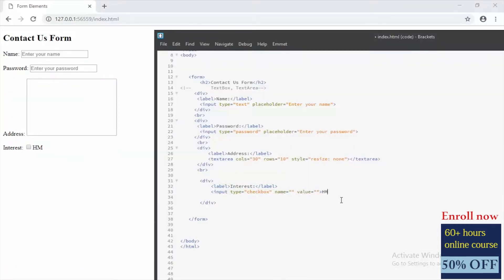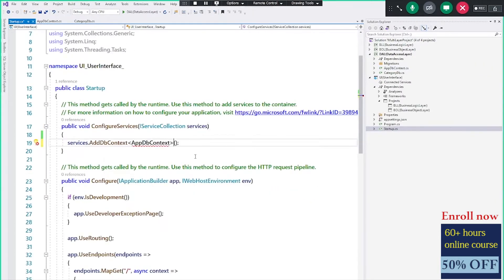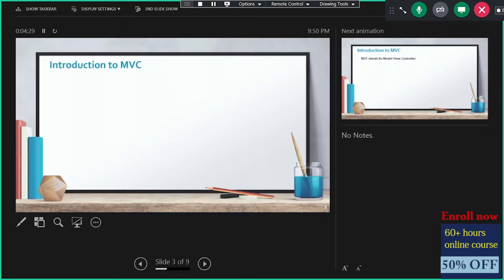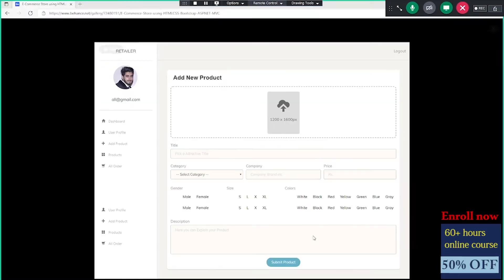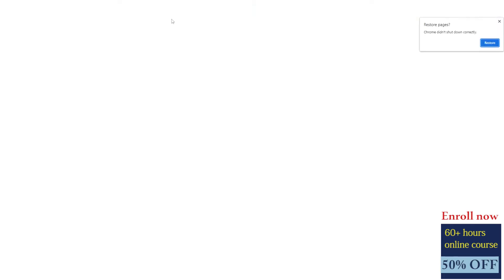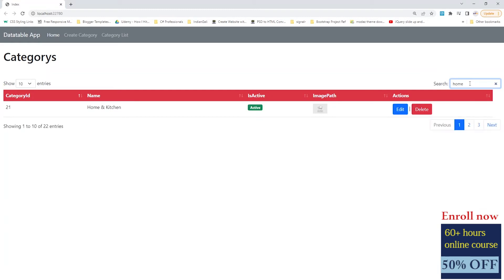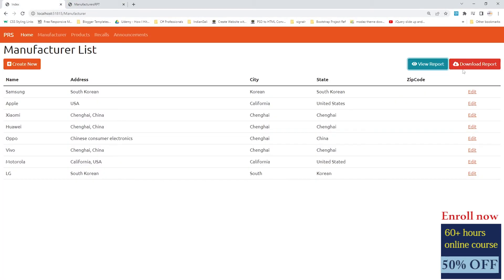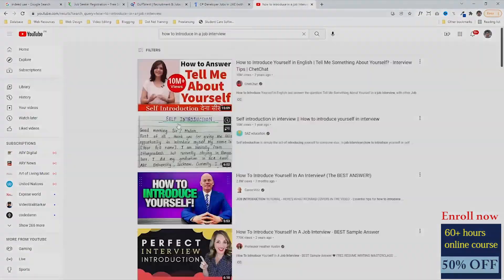️‍🔥 [Get 50% Discount] - Learn Full Stack Web Development - Step By Step [Project Base Training]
Hi everyone,

Learn and Develop Websites using
- C#, OOP
- ASP.NET Core

Course Details:
👉  Real time project base training (basic to advance)
👉  Fee Type: One Time
👉  Registration is open
👉  Course Duration: 60+ hours
👉  Delivery Mode: Recorded
👉  Course Fee: Rs. 12,000/- pkr

I'll get you in live sessions, Take Care and enjoy coding.